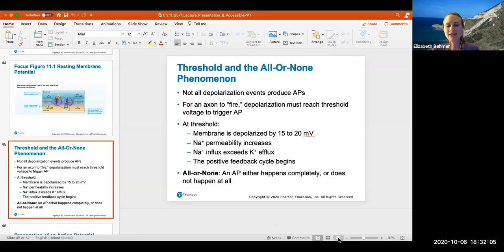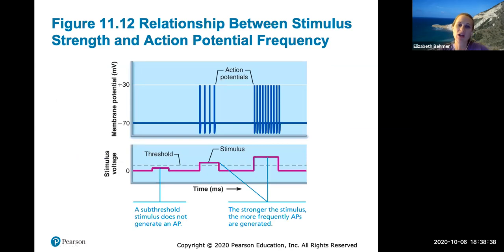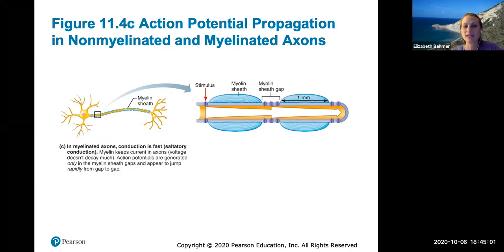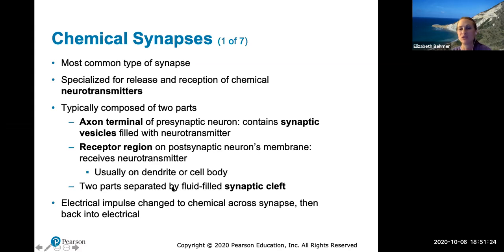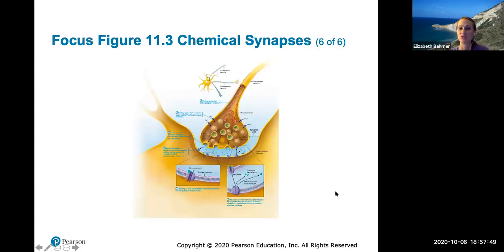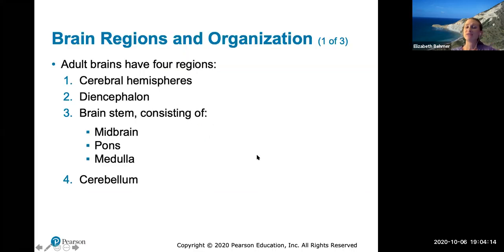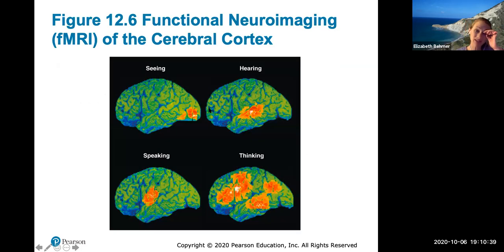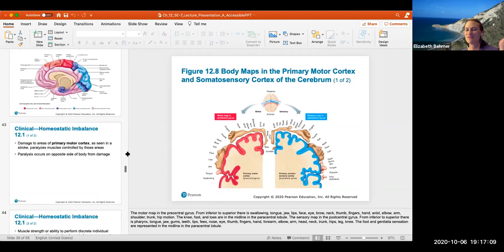Ch. 11 (Action Potential) and beginning of Ch. 12 (CNS)